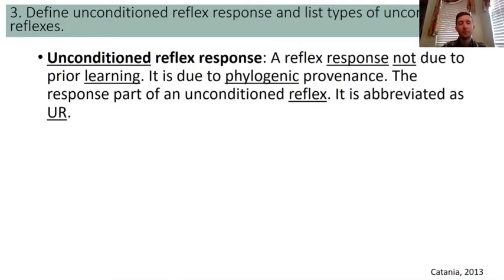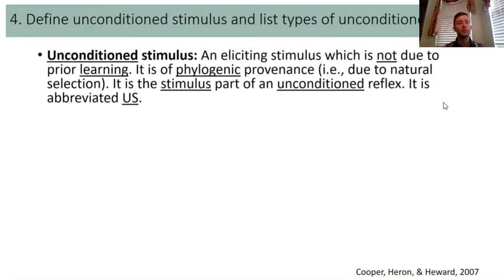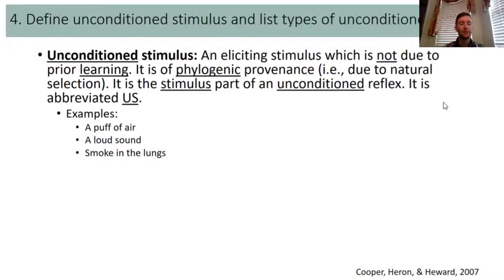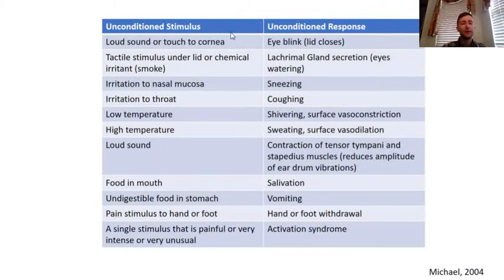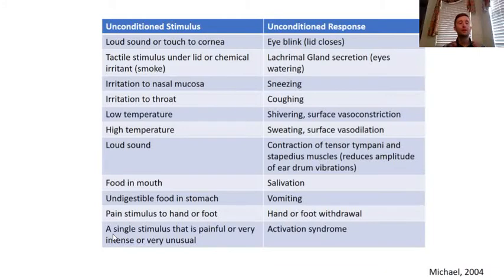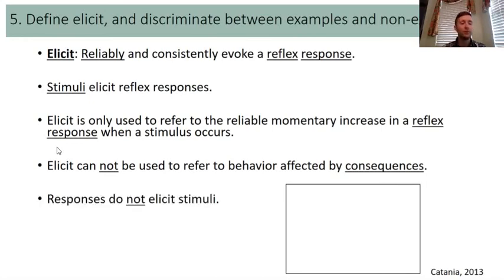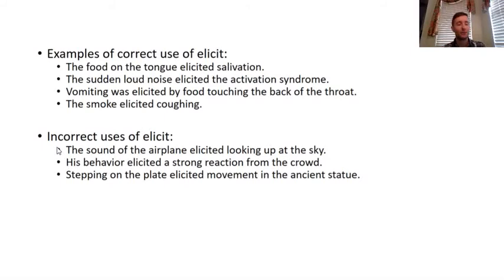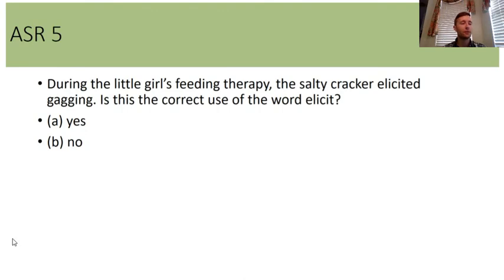Part 2 Respondent Behavior